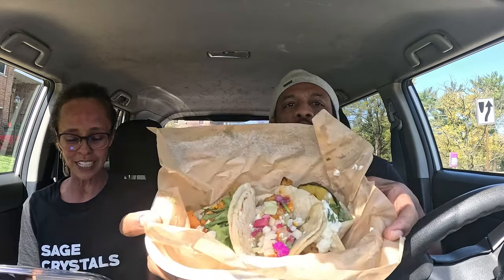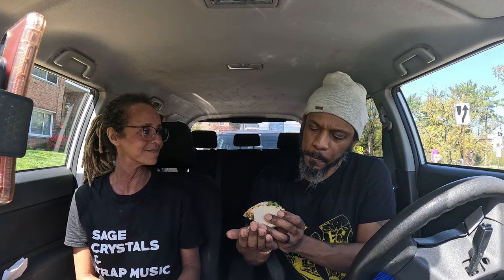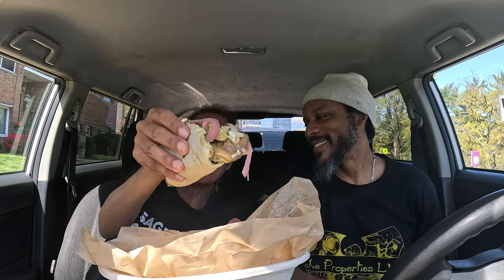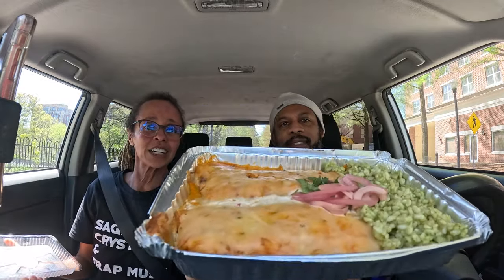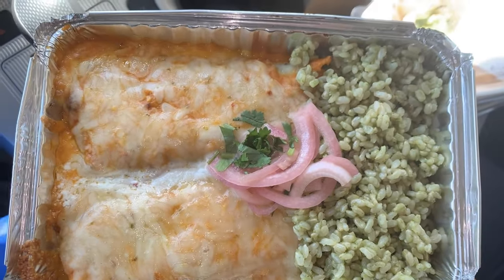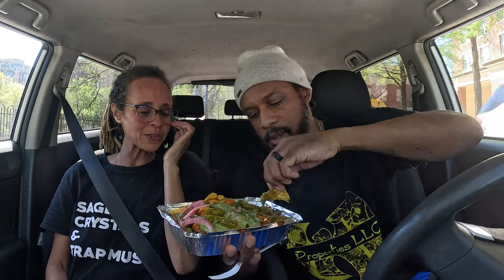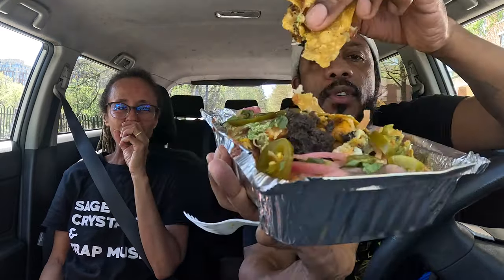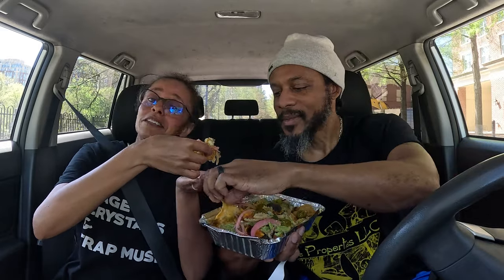We Tried Chaia 🇲🇽 Tacos... Enchiladas, Tacos, and Nachos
We are often asked, “what is the meaning of Chaia?”

When we first started our business in the farmers’ markets, we spelled our name Chaya. The inspiration was a perennial Mayan shrub lauded as a superfood and often called “tree spinach” (picture above). As our business evolved, so did our name. 'Chaia' has deep roots in Sanskrit, Hindi, and Hebrew. It means "the gift of light and life." This is what our mission has always meant to us - bringing new light to people, and ultimately our environment, through delicious, healthy, sustainable food.